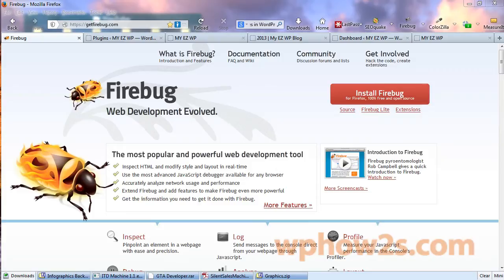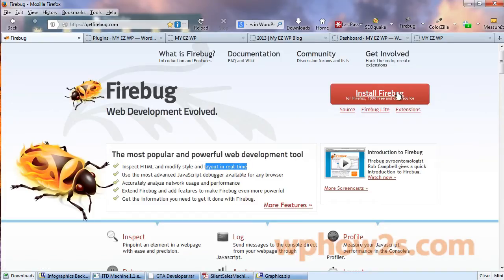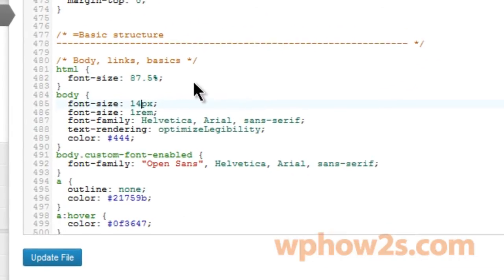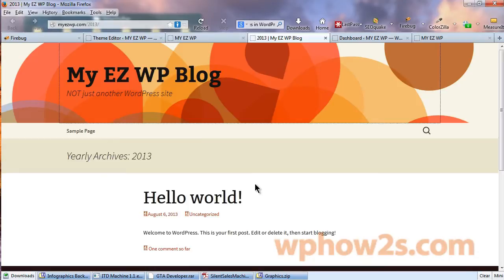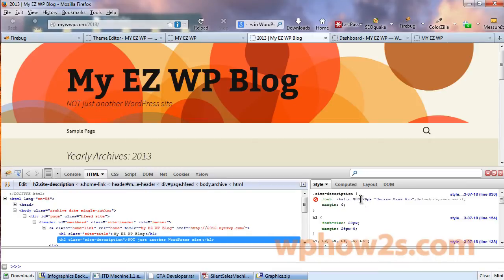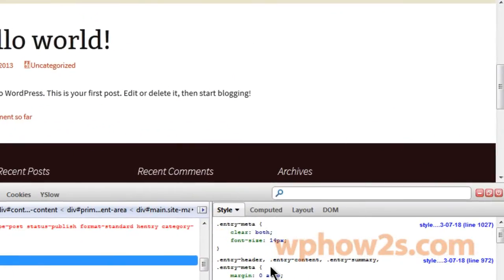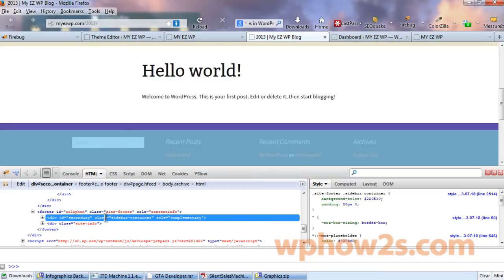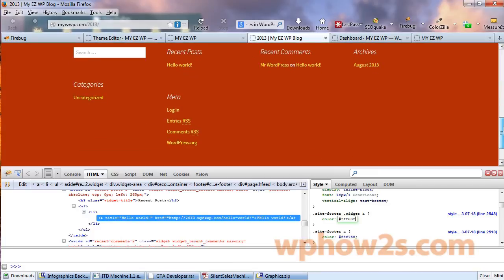How to Customize Your WordPress Theme with Firebug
I'll show you how to learn CSS and customize your WordPress theme's look and layout by using the free Firefox add-on/extension Firebug.

This video takes away the mystery of how to make changes to your WordPress theme by showing you how to use Firebug, a free Firefox add-on or extension. You'll learn basic CSS and see how easy it is to modify your WordPress website's look. I'll go over changing background colors, font sizes, font color, and more, using Firebug to easily identify what CSS code needs to be changed. And Firebug allows you to see what your changes to your WP theme will look like in real time, before you actually go about making them more permanent.